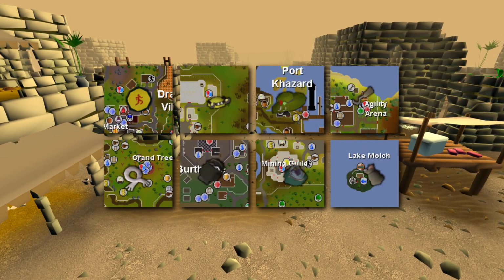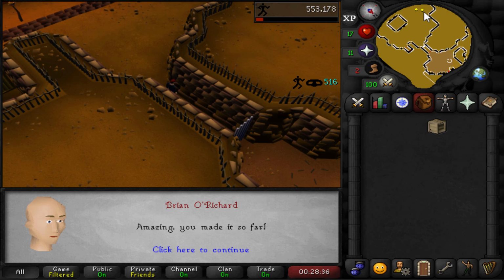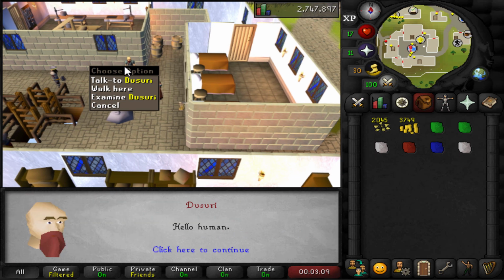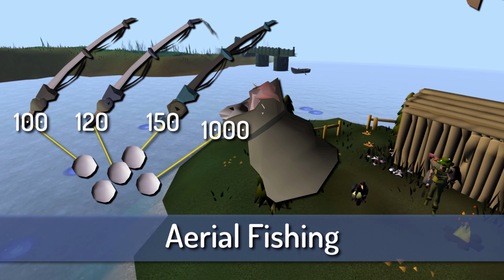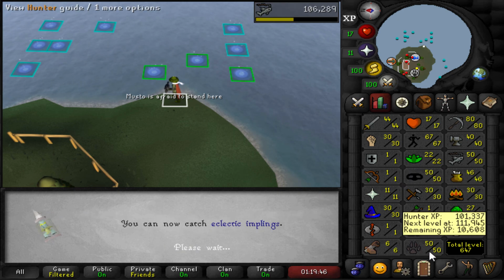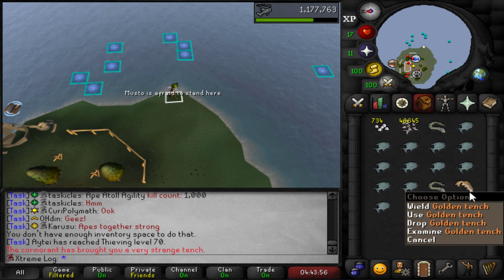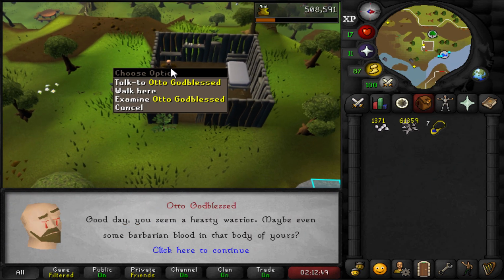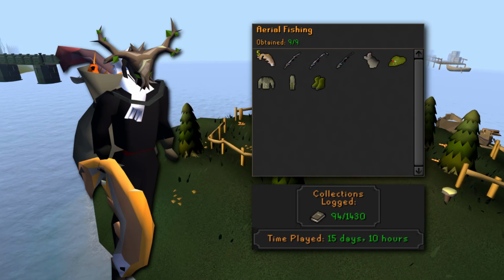the molch island exile - Xtreme Log (#4)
*Intro soundtrack*
Title: Mob Battle - Silent Partner